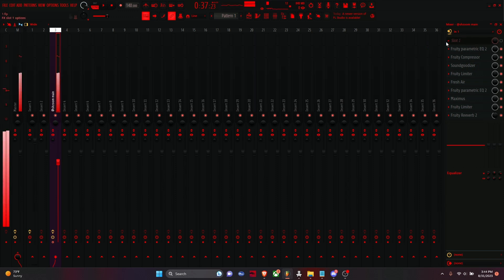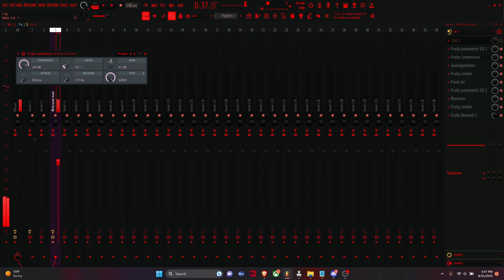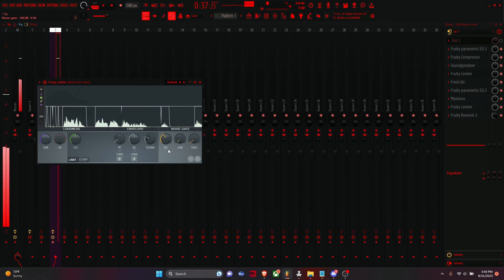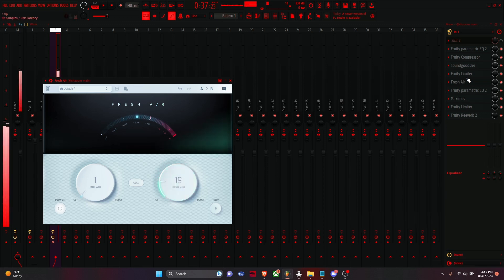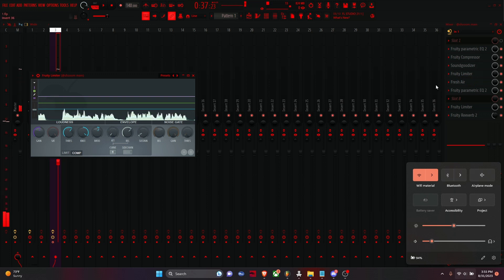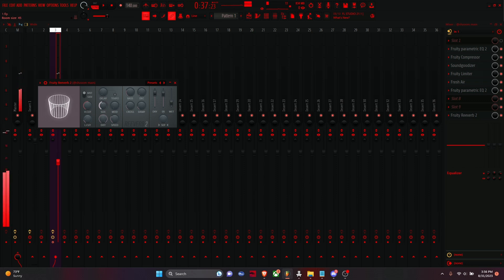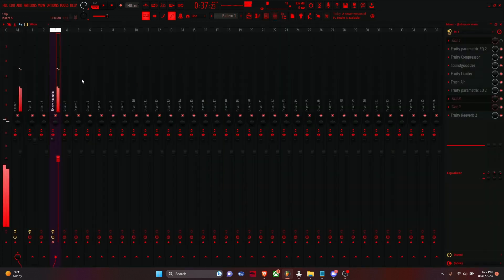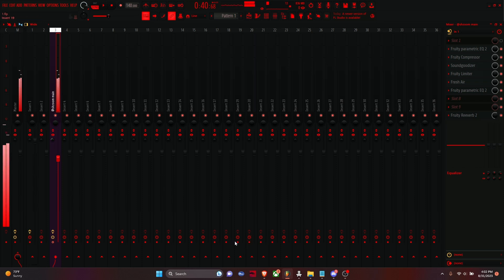How To Mix Vocals With Stock Plugins (FL Studio)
0:00 intro
1:05 eq 1
2:35 compressor 1
4:25 saturator 1
5:05 compressor 2
7:35 saturator 2
8:35 eq 2
10:15 all of this is optional
11:30 reverb